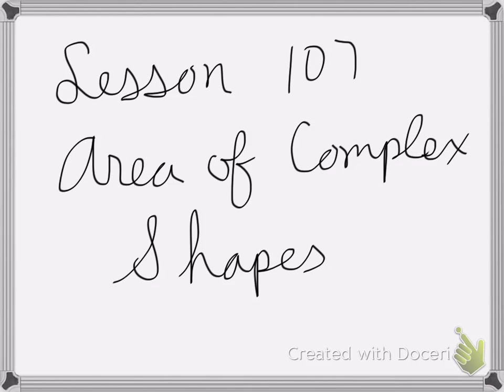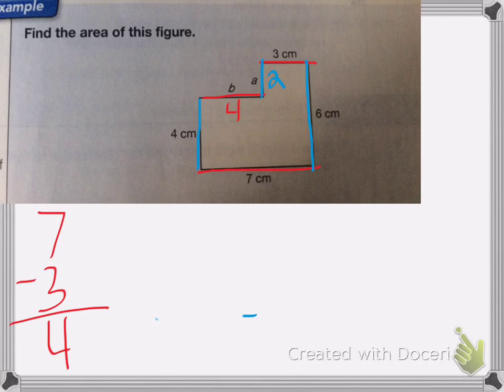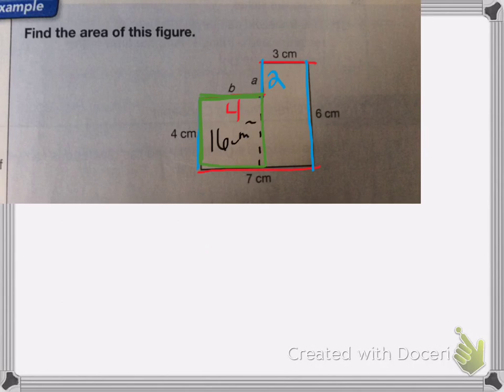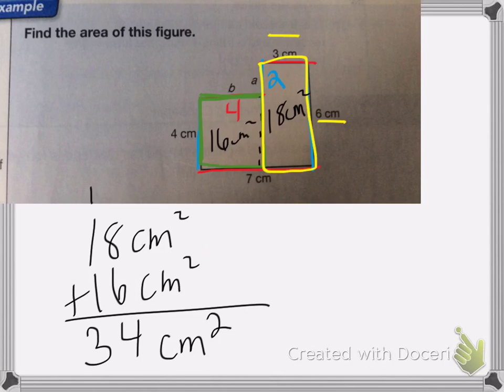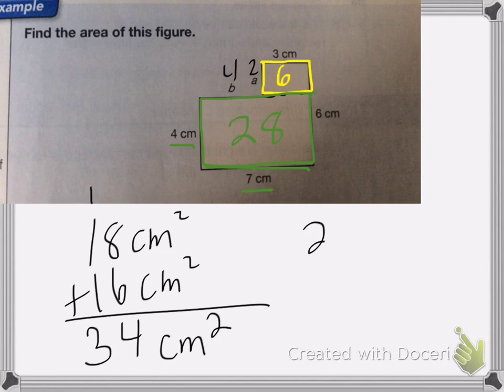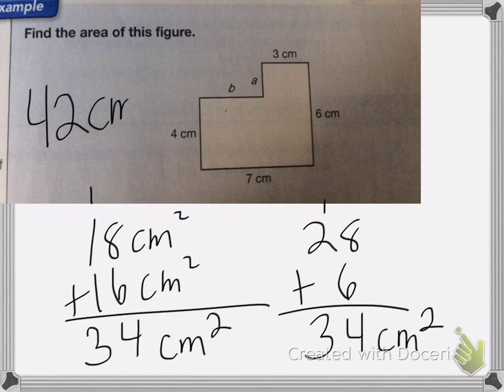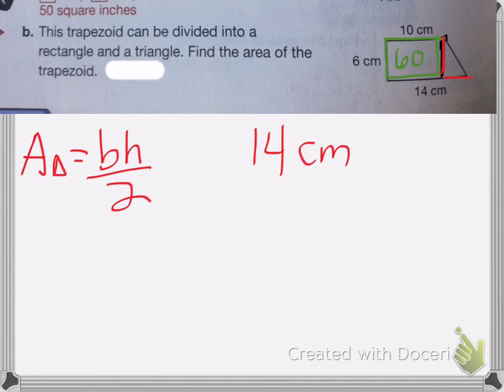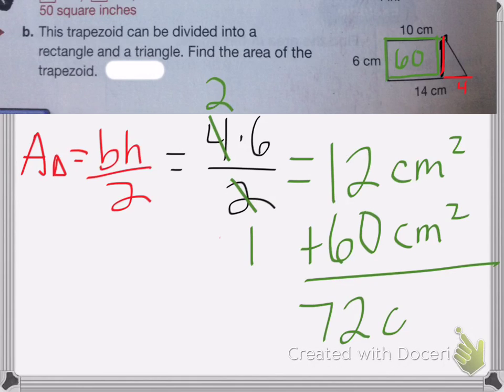Saxon Math Course 1 Lesson 107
Lesson 107
Area of Complex Shapes